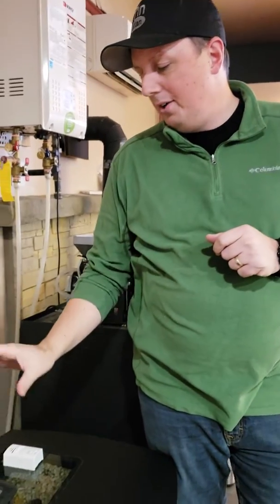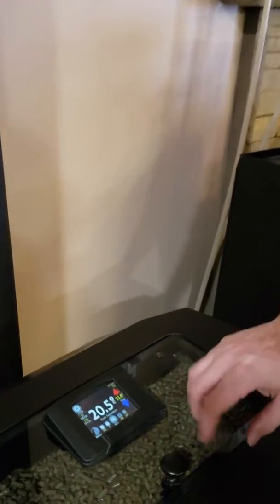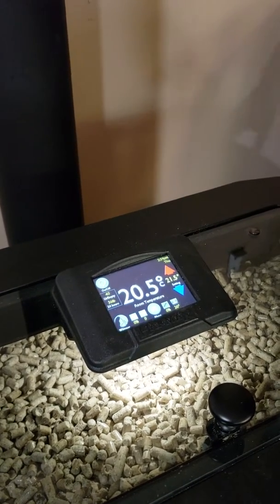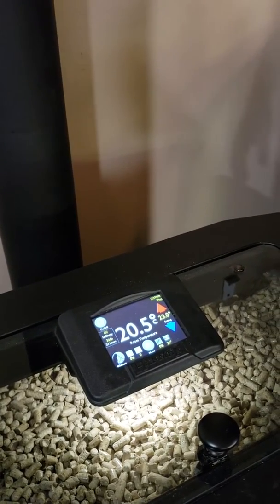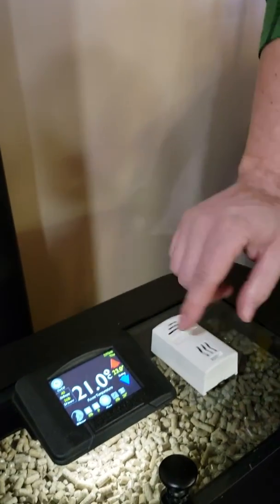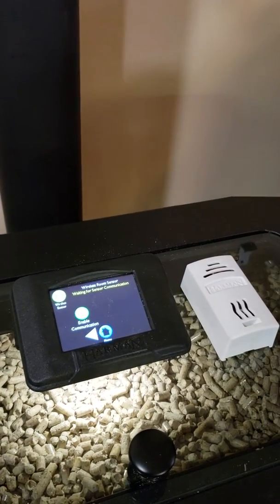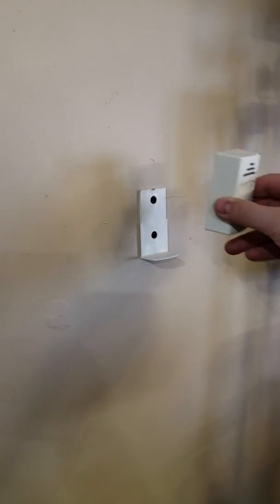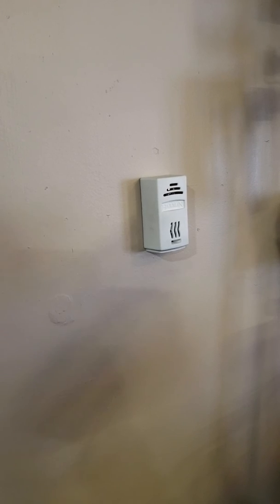Harman wireless sensor installation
Connecting the wireless sensor to the new Absolute 43c